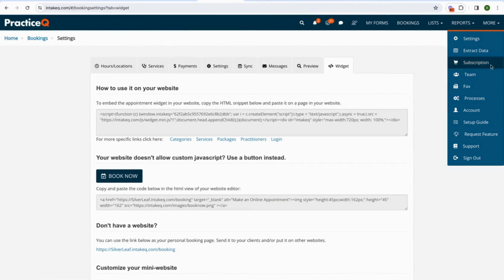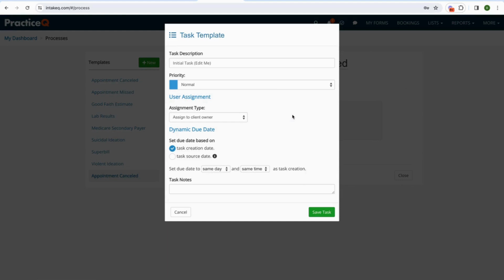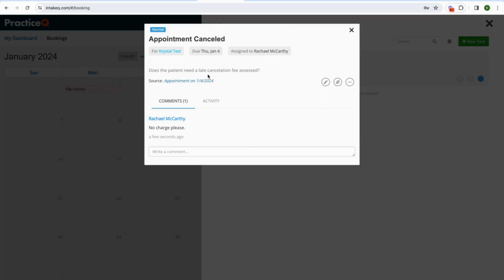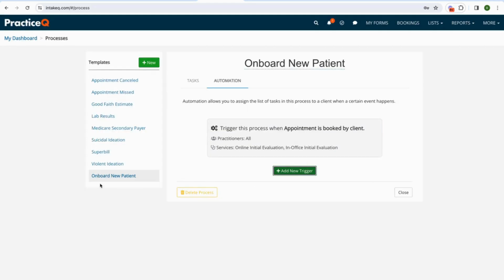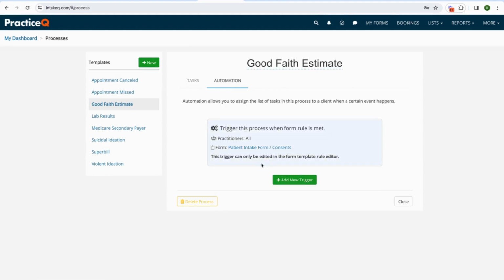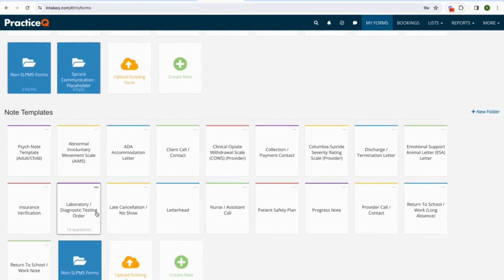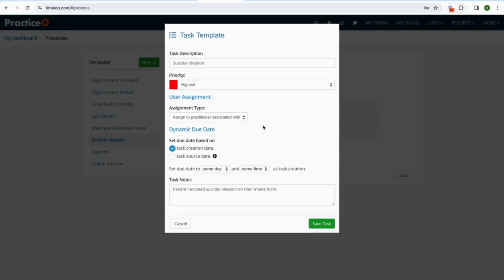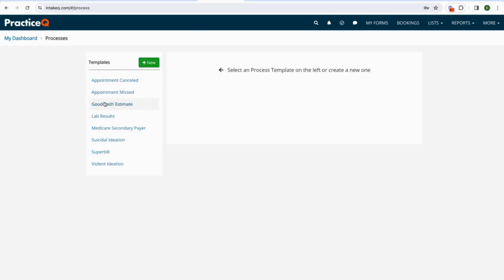DIY MORE Processes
DIY MORE Processes - Intake Q/ Practice Q Training - Silver Leaf Practice Management Solutions - Empowering Nurse Practitioners into Private Practice